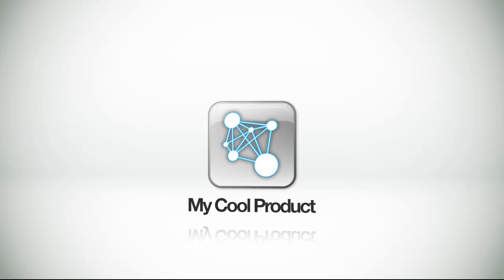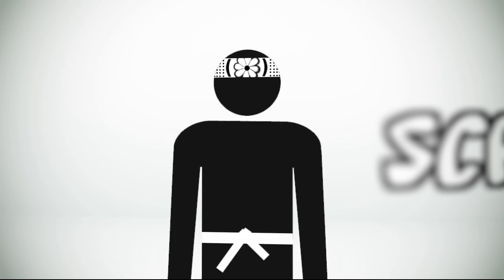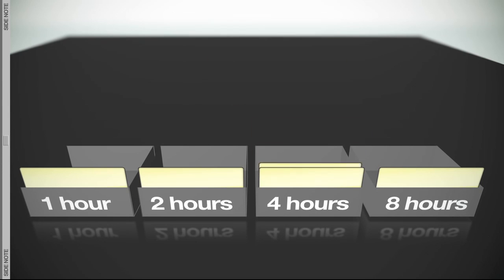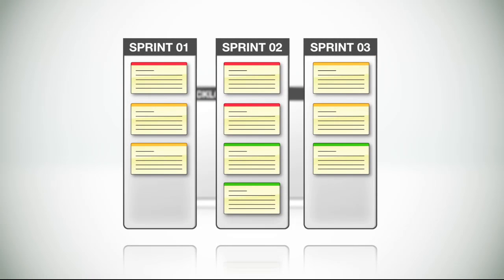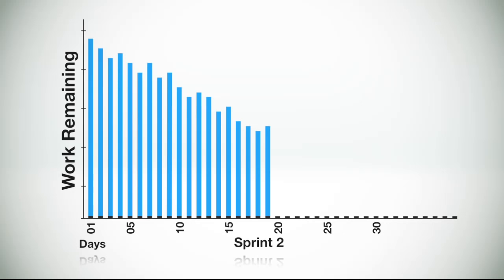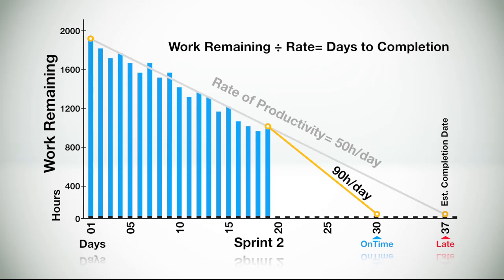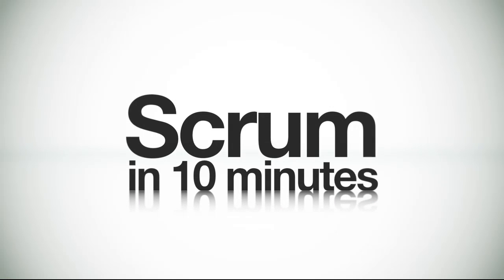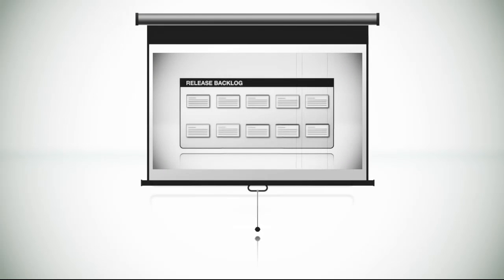NEW Intro to Agile Scrum in Under 10 Minutes - Wha